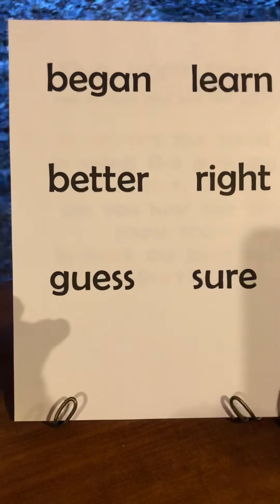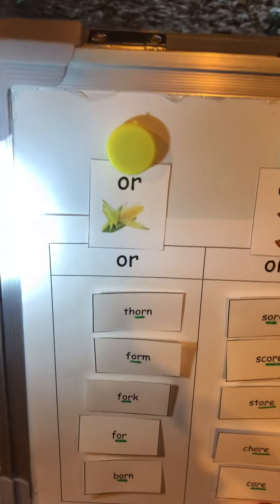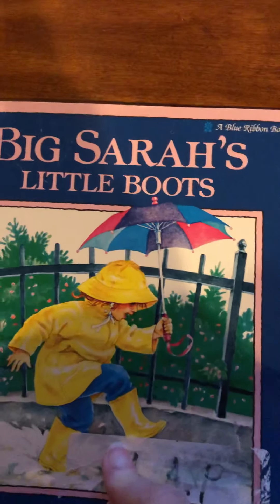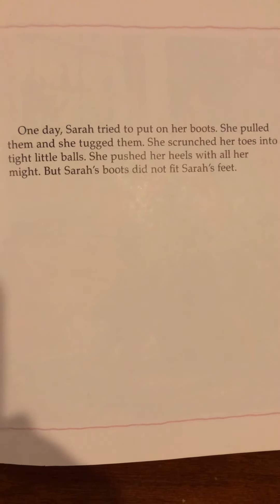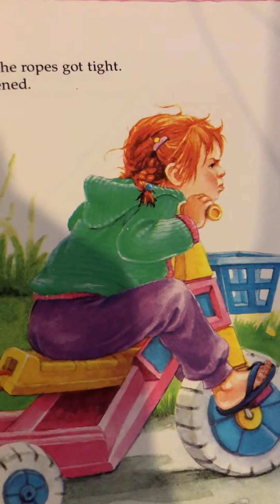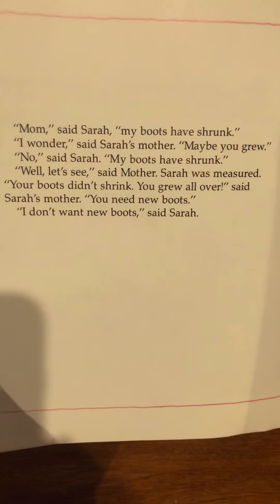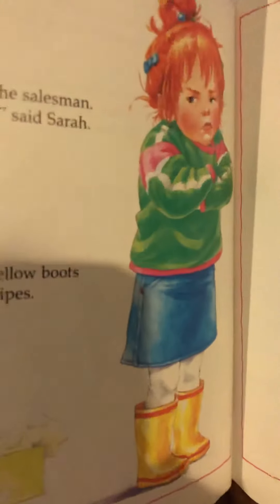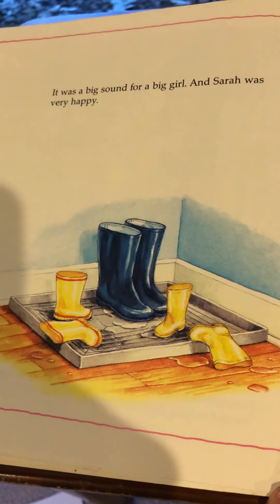Big Sarah’s Little Boots